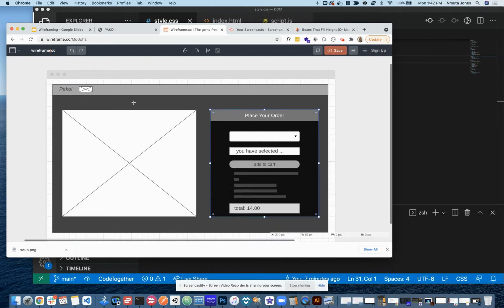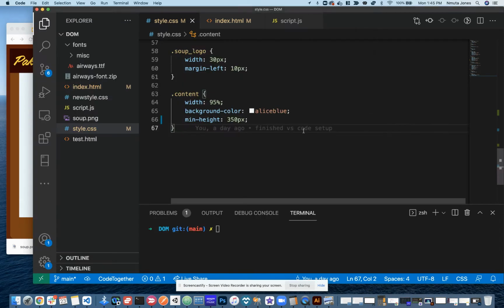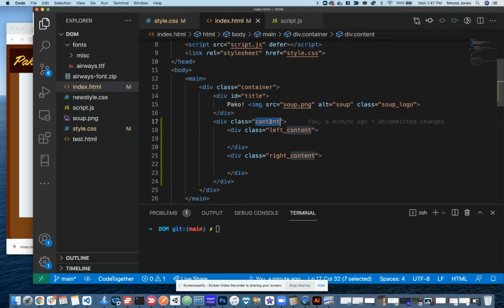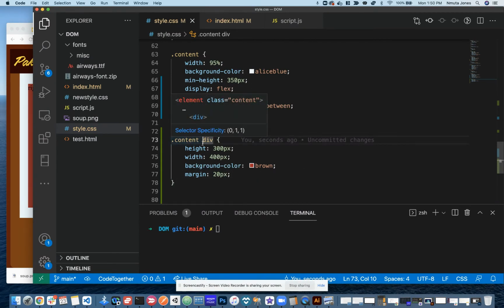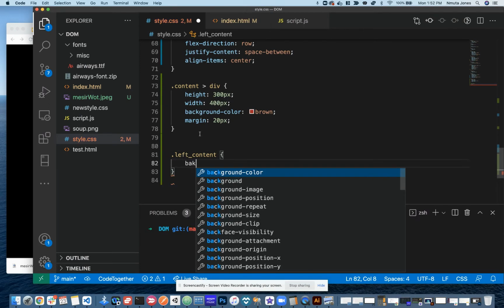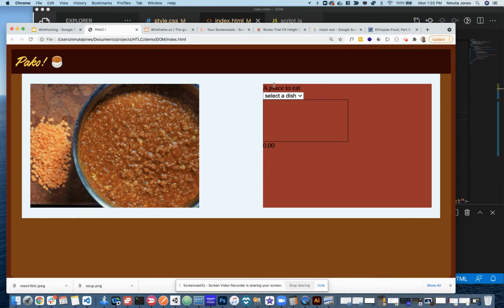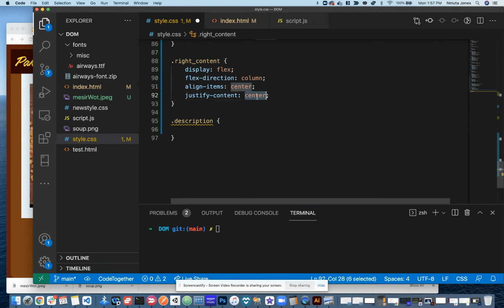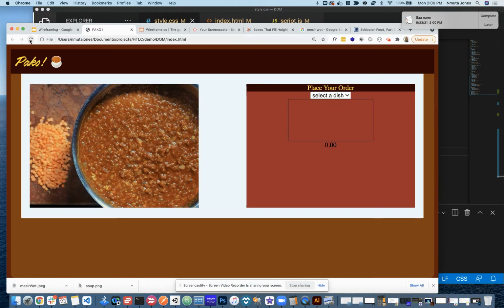prep 16 : FlexBox styling part 2 (optional)